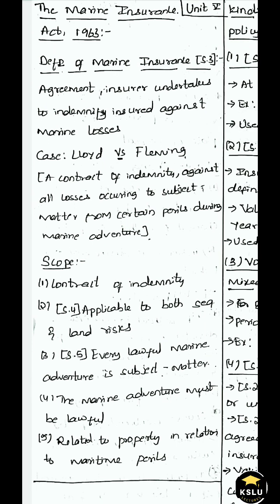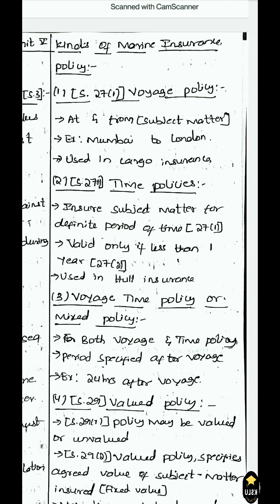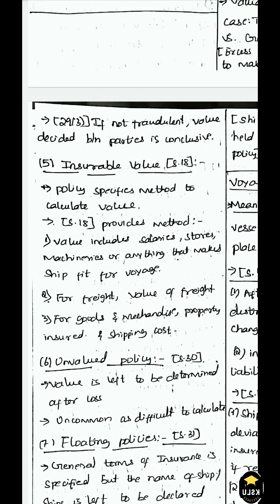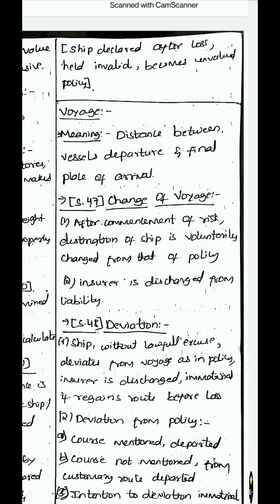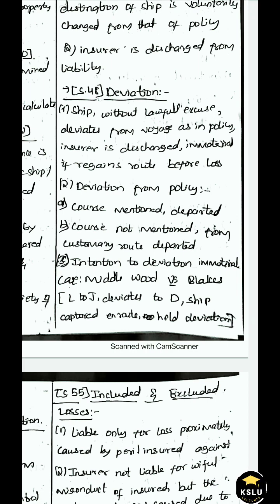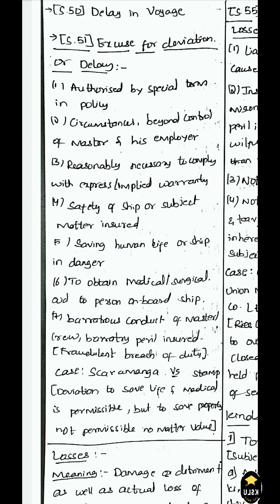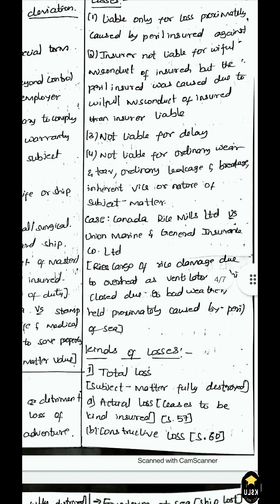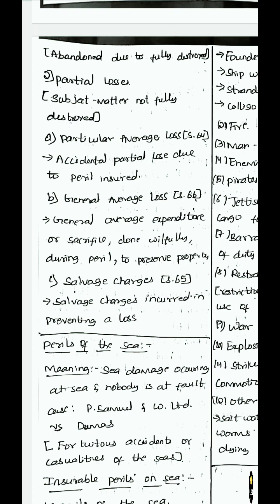Insurance Law[UNIT 5]-Part 1, The Marine Insurance Act, 1963.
Topics : Voyage, Deviation, Losses, kinds of marine insurance policies .